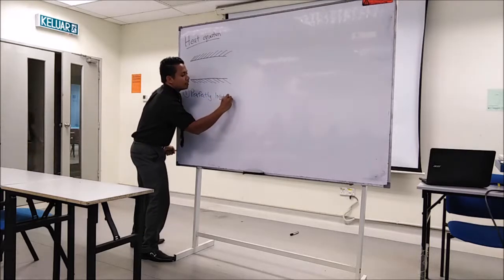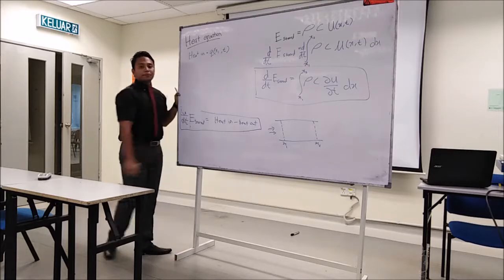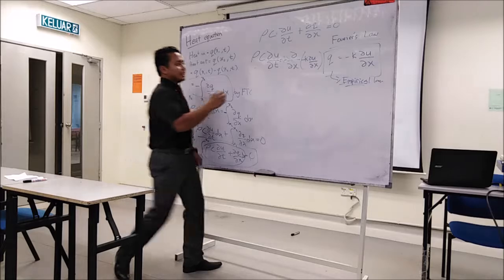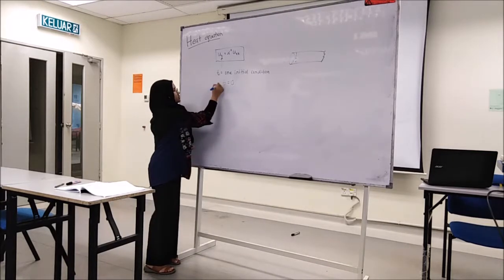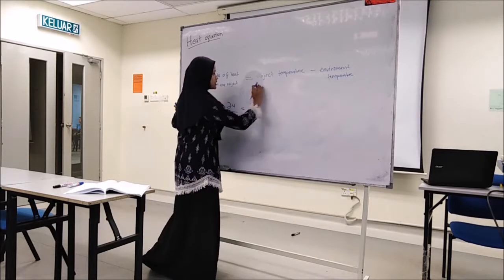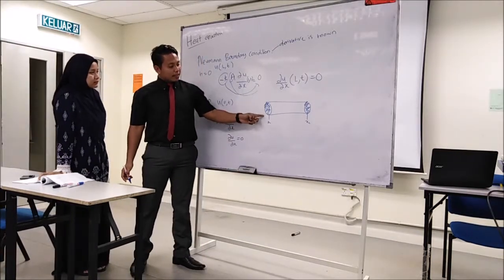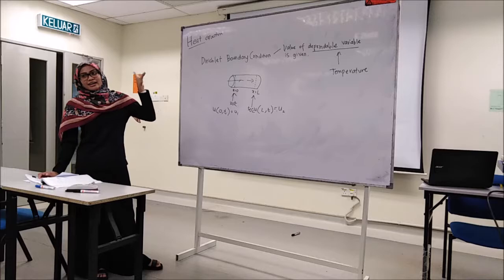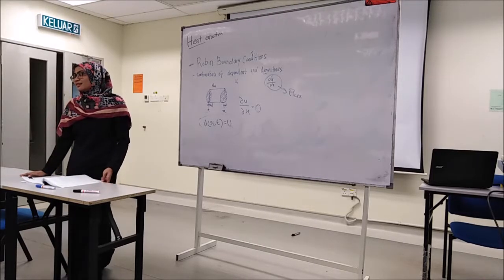Partial Differential Equations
Introduction to Heat Equation